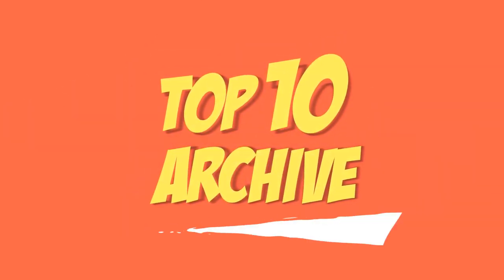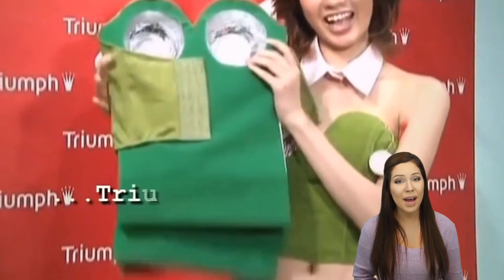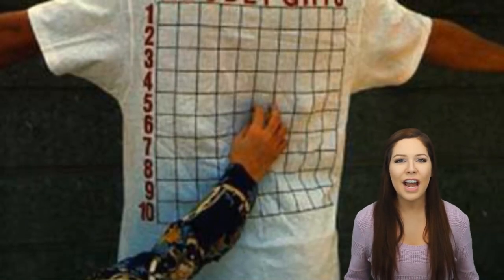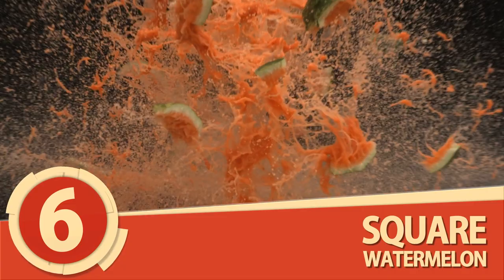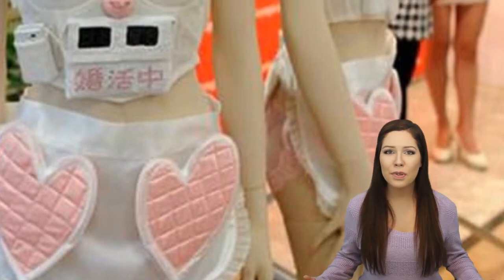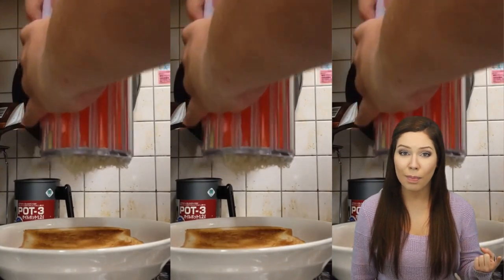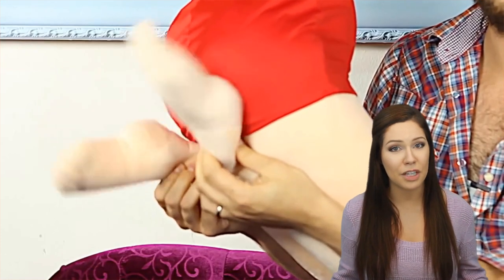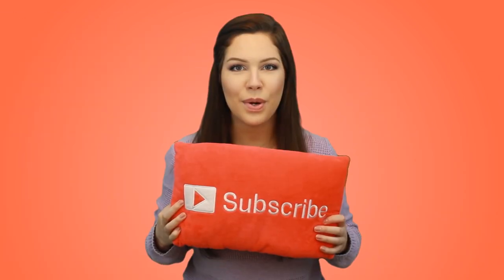10 Weird JAPANESE INVENTIONS You Won't BELIEVE EXIST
Welcome to Top10Archive! There seems to be a fad that is very prevalent in Japan by the name of Chindogu, or the art of inventing almost useless things. From square watermelons to spray-on stockings, let's count down the top 10 oddest Japanese inventions.

10. Golf Bra
9. Umbrella Tie
8. Concept Bra
7. Cupmen
6. Square Watermelon
5. Solar Bra
4. Spray On Stockings
3. Butter Grater
2. Paper to Toilet Paper
1. Boyfriend/Girlfriend Pillow (Arm and Legs)